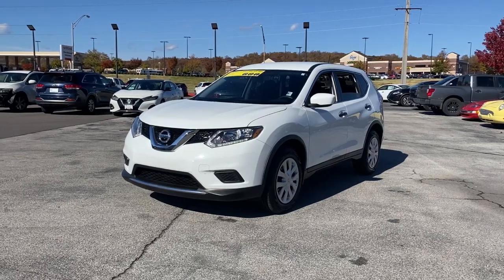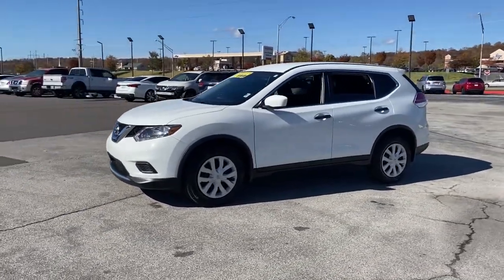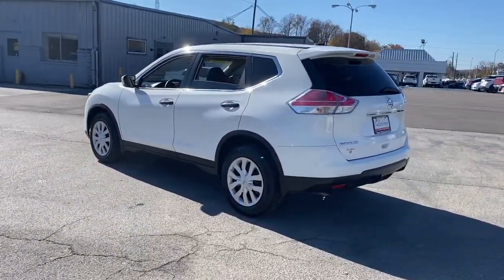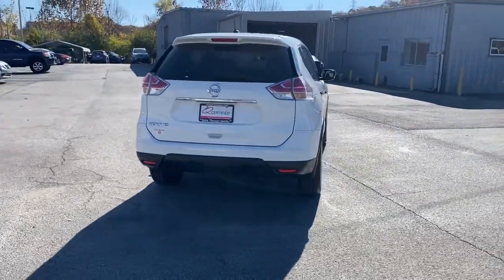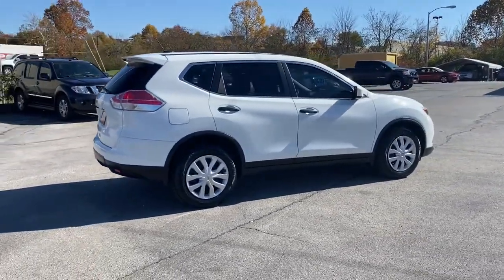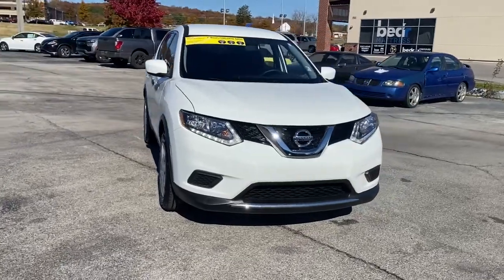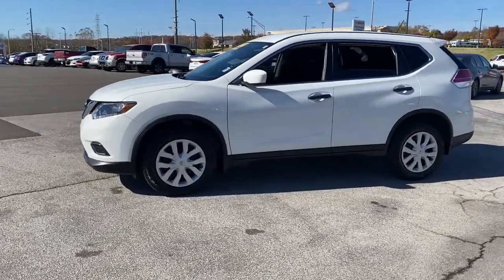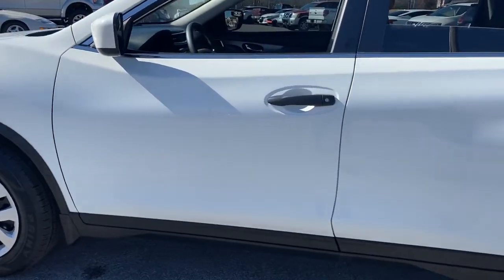2016 Nissan Rogue Knoxville, Clinton, Kingston, Harriman Oak Ridge Lenoir City TN P7882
Glacier White Used 2016 Nissan Rogue available in Oak Ridge, Tennessee at Oak Ridge Nissan. Servicing the Knoxville, Clinton, Lenoir City, Harriman,  Kingston, TN area.